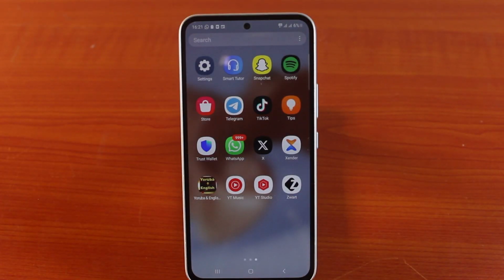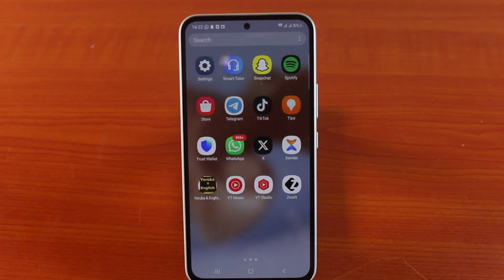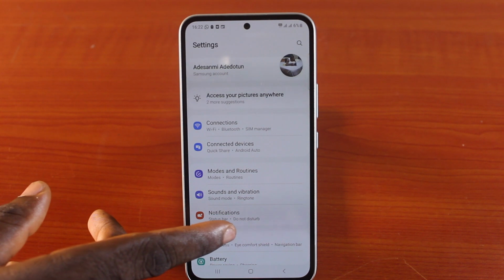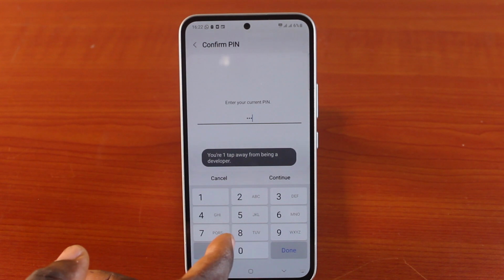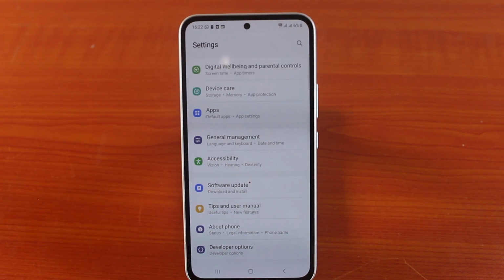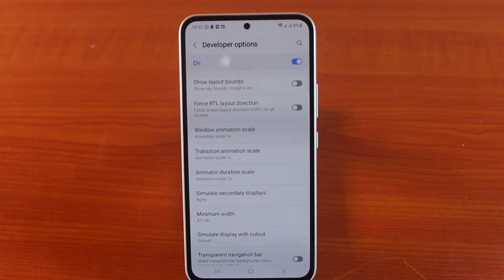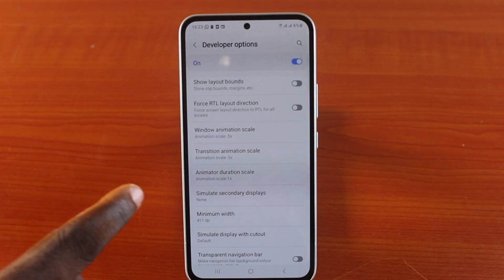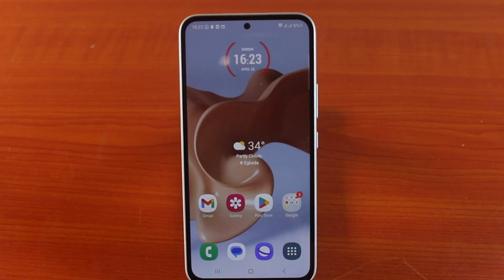How to Make Samsung Phone Faster 2X [No App Required]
How to make Samsung phone faster 2X without app